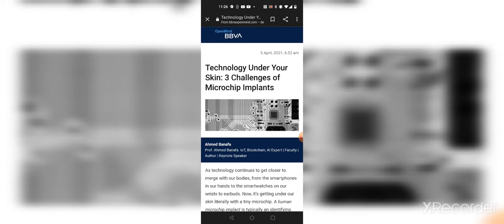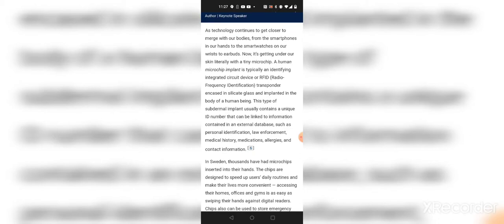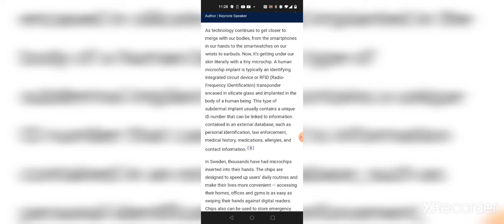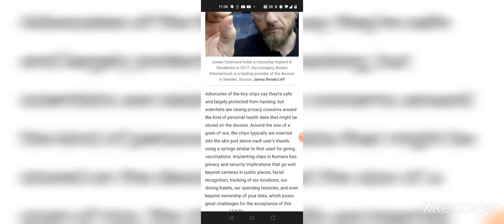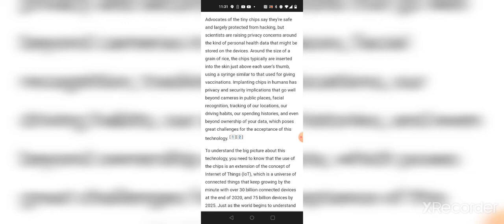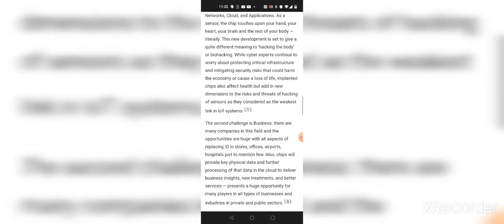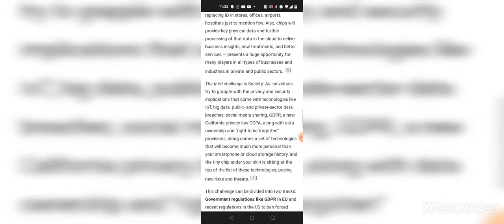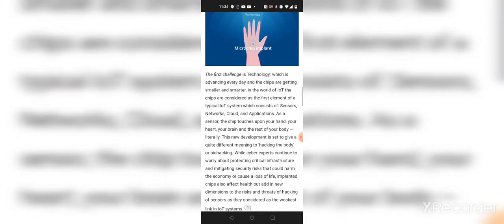The MOTB is what???